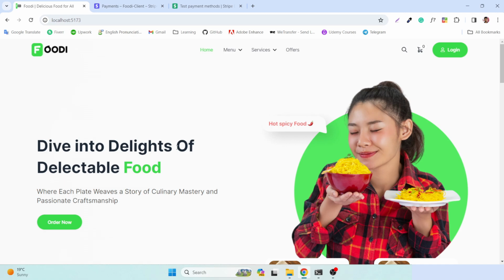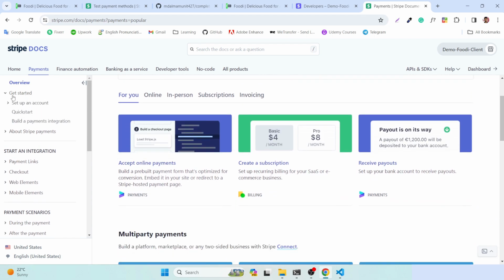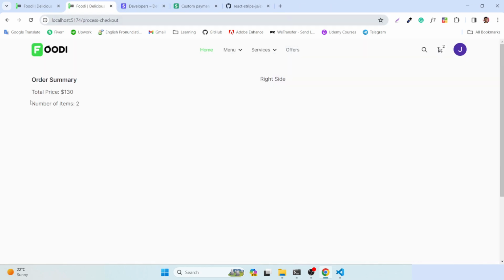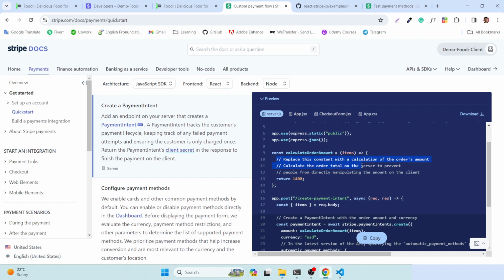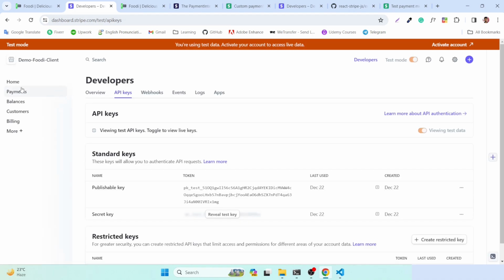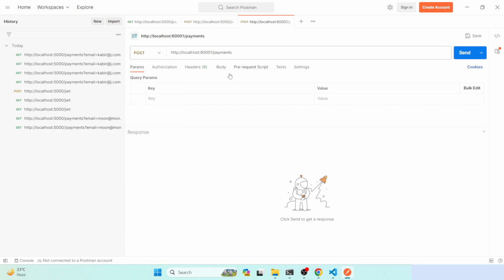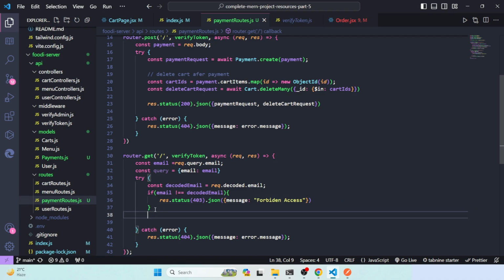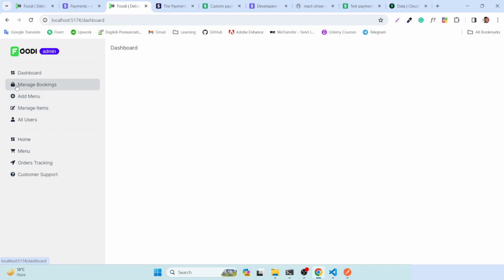How to Build A Complete MERN Stack Projects with Dashboard, Admin Panel | Part 7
👉 Learn to How to Build  A Complete MERN Stack Project with Dashboard and Admin Panel | Stripe Payment Method Integration

This tutorial series covers creating a fully functional restaurant site using MongoDB, Express.js, React.js, and Node.js. Features include seamless frontend-backend integration, Firebase authentication, JWT token access, admin panel, payment processing, image hosting, and online food ordering.

⬇️What covers today:
1. Stripe Account Setup
2. Integrate Payment Method
3. Pay Bill using Credit or Debit Card
4. Save payment info to Database
5. Show order history on Client Side

🔧 Project Main functionalities:
1. Frontend and Backend Integration
2. Secure Authentication System
3. JWT Token Access
4. Admin Panel for Management
5. Payment Processing
6. Image Hosting
7. Online Food Ordering System
8. Order Management

🚀 By the end, you'll have a customizable, feature-rich restaurant website. Perfect for both beginners and experienced developers. 👨‍💻

Note: If you have financial crisis and aren't able to pay only $2 for the source code, you can contact me with a valid reason. (with a mention of why you need this code).

1. HTML CSS Projects for Beginners
2. Bootstrap Tutorial for Beginners